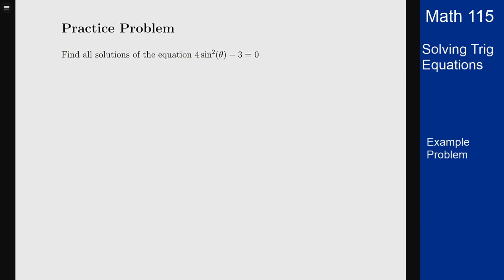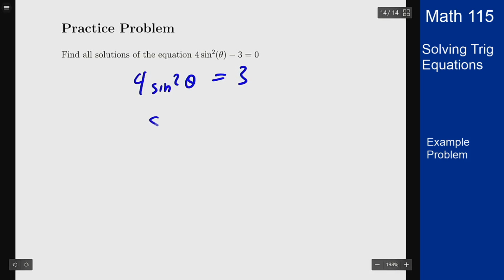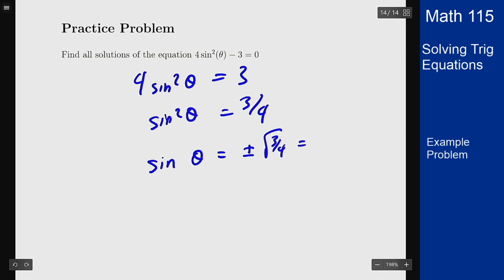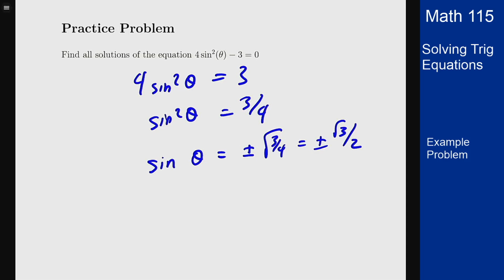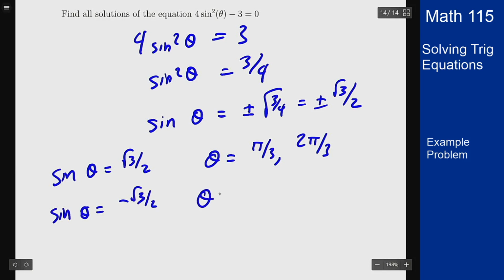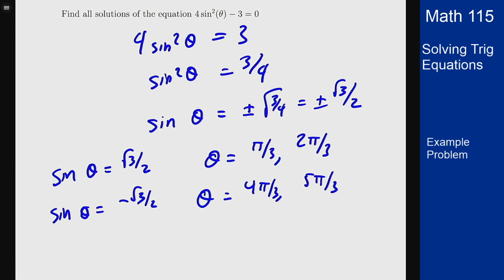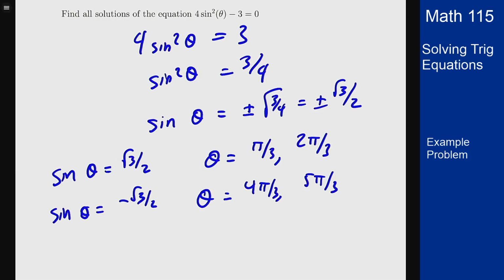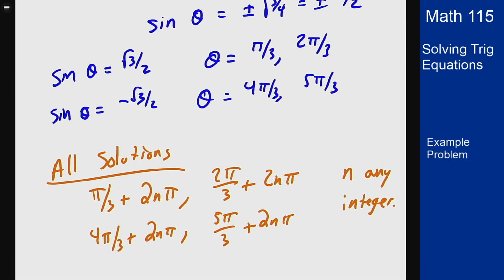Precalculus - Example Problem - Trigonometric Equations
An example showing how to solve trigonometric equations, finding all values of theta that solve a given equation.